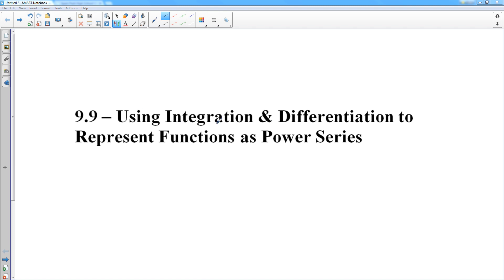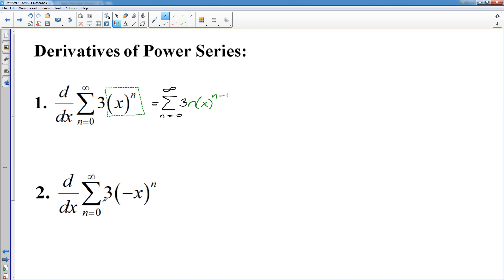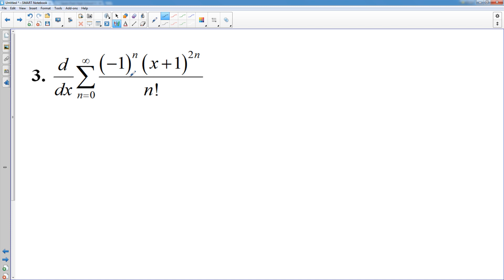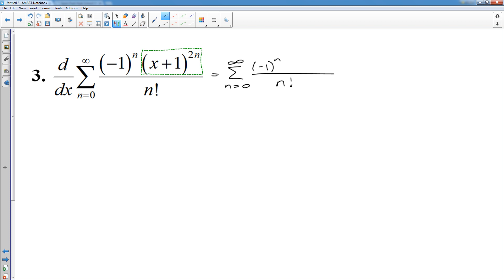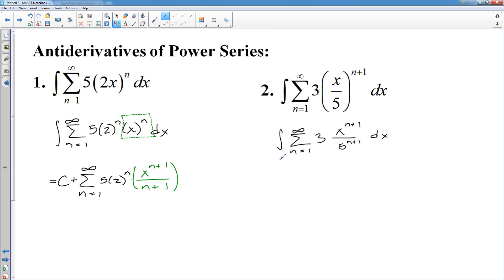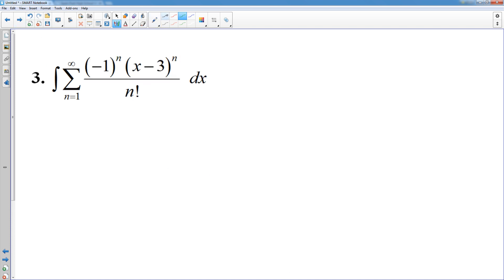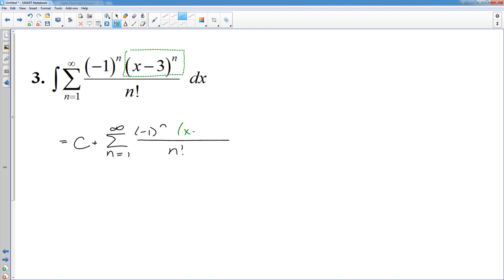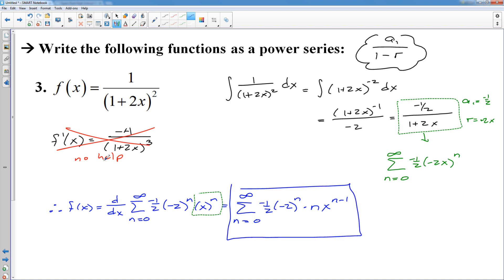9.9 - Using Derivatives & Antiderivatives to Represent Functions as Power Series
I guess the title is descriptive enough.